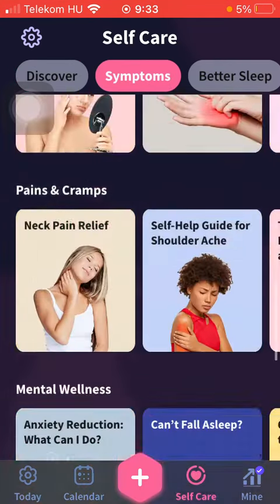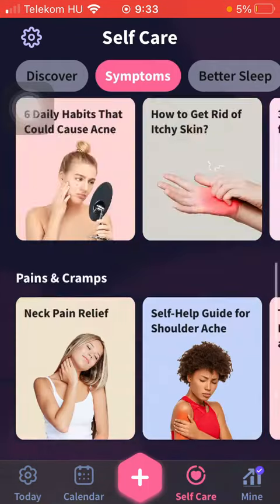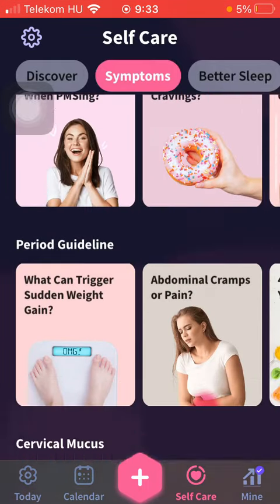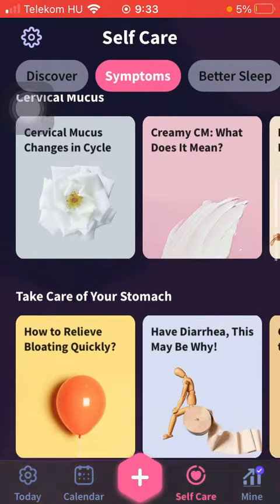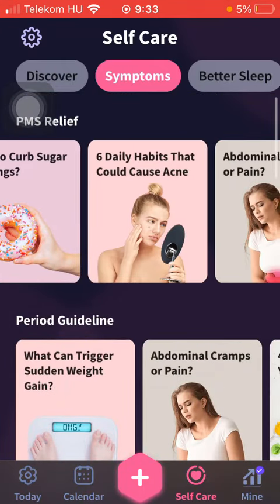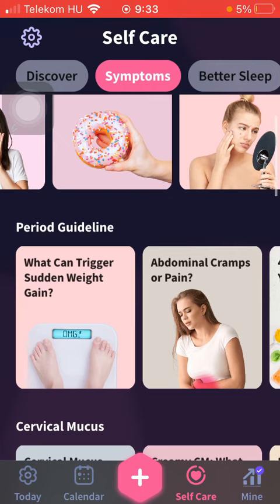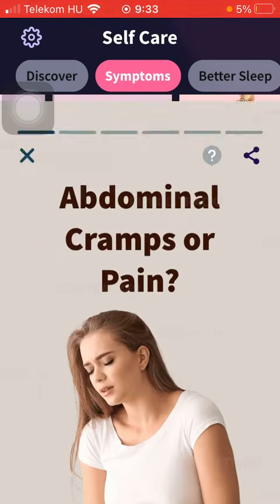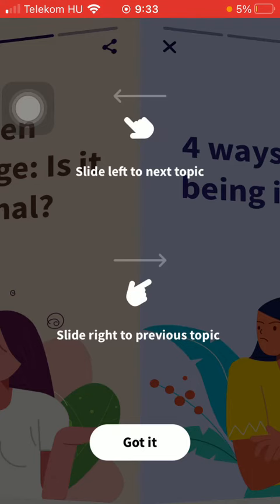How to read articles about symptoms on Period Calendar?